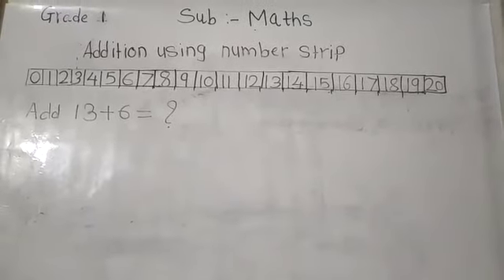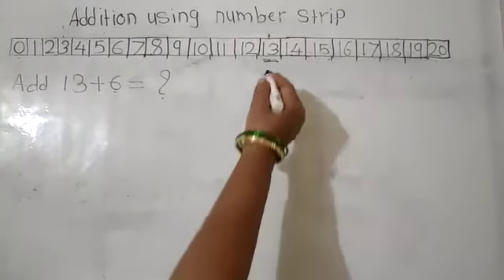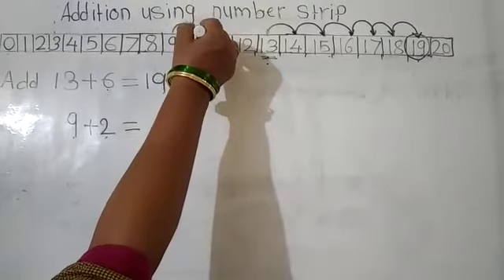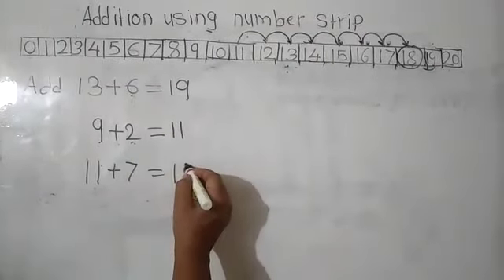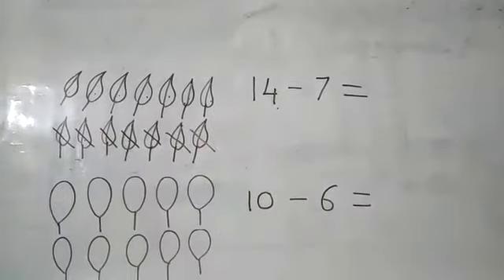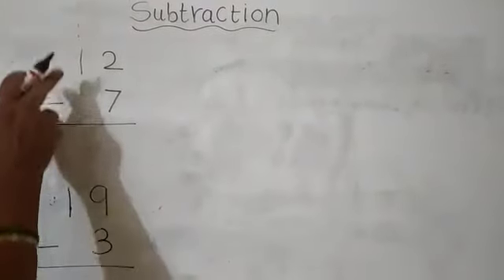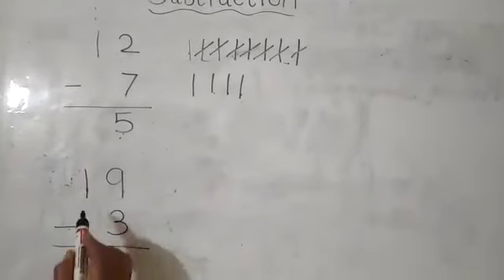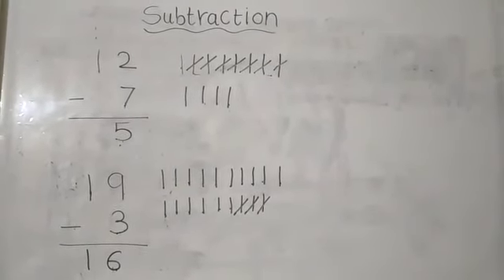Grade-1 | Maths | addition Using the Number strip, | Subtraction